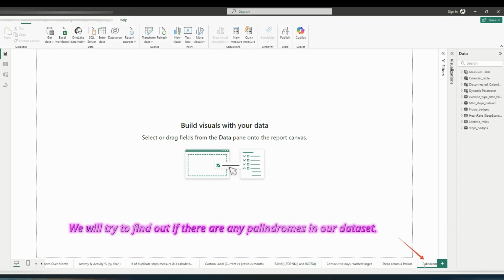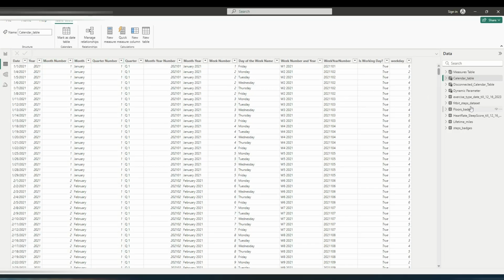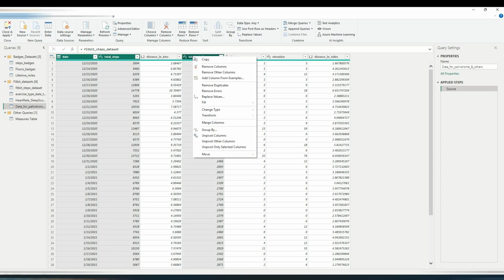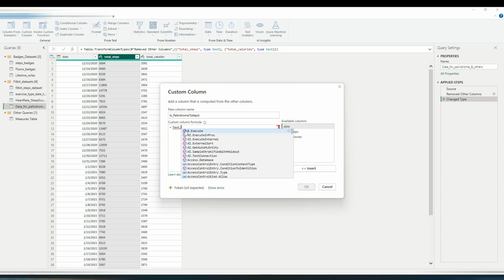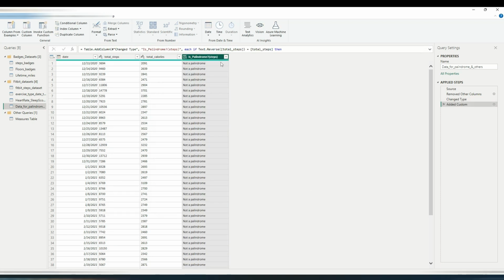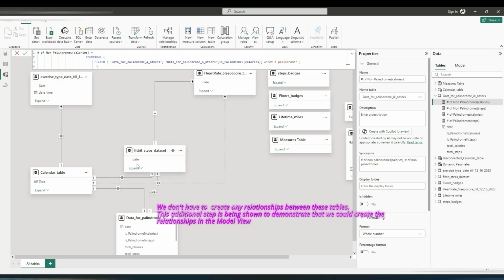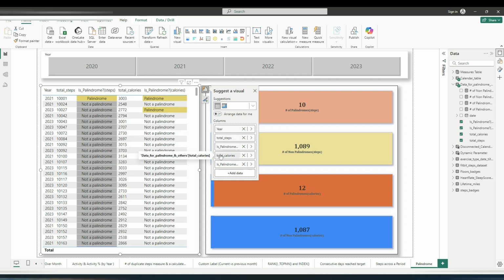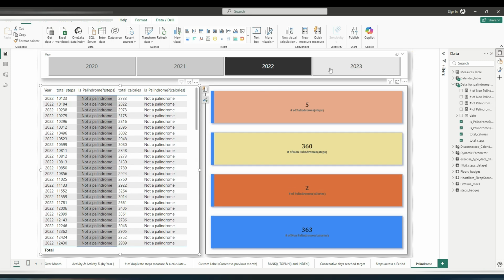Microsoft Power BI Desktop | How to find Palindromes? | Power Query | Simple & Easy Method👍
In this video, you will learn how to find palindromes using Microsoft Power BI  Desktop.  It's  a very simple method  and easy to understand step-by-step example . Please watch it till the end.

We will be using my Fitbit Activity dataset to create  a report page that has interactive visuals (Table, Slicer, and  New Card Visuals).

TIMESTAMPS
00:00  Intro
00:20  What is a Palindrome?
00:54  Add a new table using Power Query  Editor
01:56  Add  two Custom Columns
03:58  Overview of the report page
04:36  Create 4 new measures
05:00  Recap and conclusion